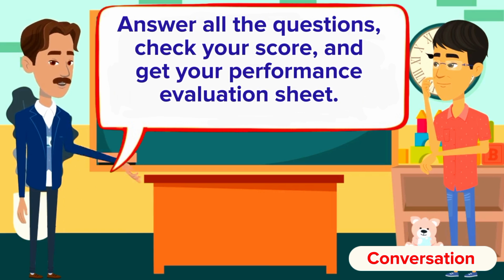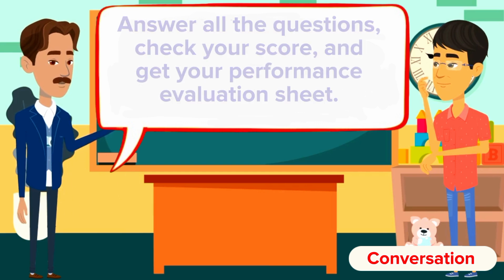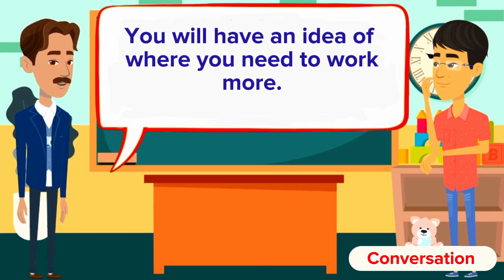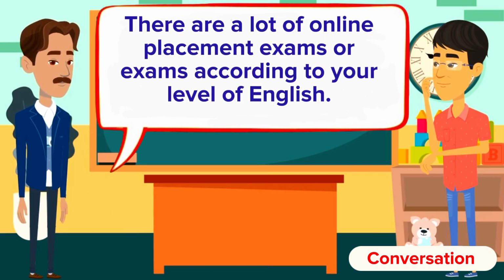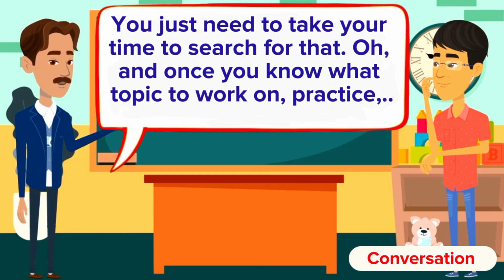Improve English Speaking Skills Everyday (Tips to speak English) English Conversation Practice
Are you eager to speak English like a native speaker? Join us in this insightful and informative conversation between an English teacher and a dedicated student as they unravel the secrets to achieving fluency and sounding like a native English speaker. This video is a must-watch for anyone who aspires to improve their English-speaking skills and blend seamlessly into English-speaking communities.

In this engaging dialogue, the student expresses their desire to speak English with the fluency and authenticity of a native speaker. The English teacher, with years of experience and expertise, provides valuable insights and practical tips to help the student, as well as viewers, bridge the gap between their current language skills and native-like fluency.

Throughout the video, the teacher and student explore various aspects of native English speech, including pronunciation, intonation, vocabulary, and cultural nuances. The tips and guidance shared here are designed to not only enhance your language skills but also to boost your confidence in conversing with native speakers.

Whether you're a language enthusiast, a student, an aspiring professional, or simply someone looking to improve your English-speaking abilities, this video serves as a valuable resource. Unlock the secrets to becoming a more convincing and effective English speaker, and set yourself on the path to sounding just like a native English speaker. Don't miss out on this opportunity to take your English skills to the next level!